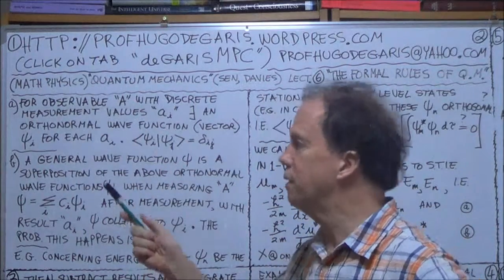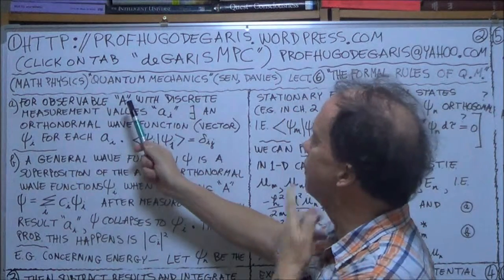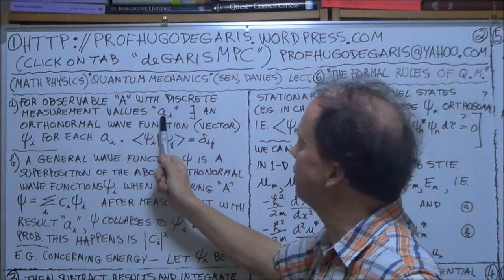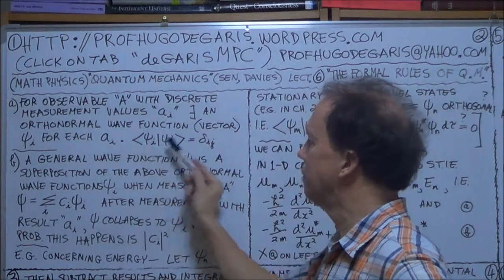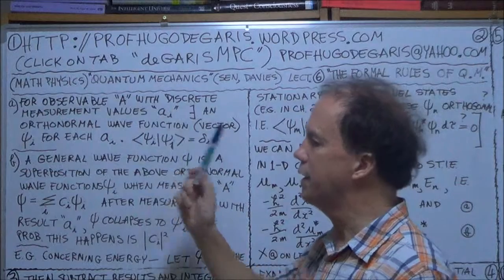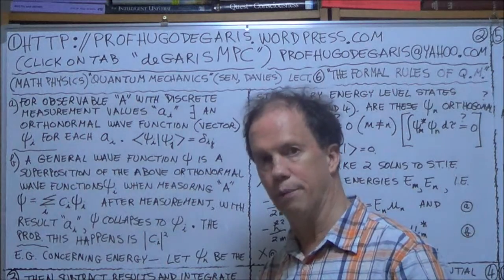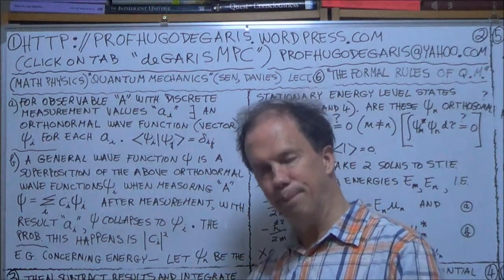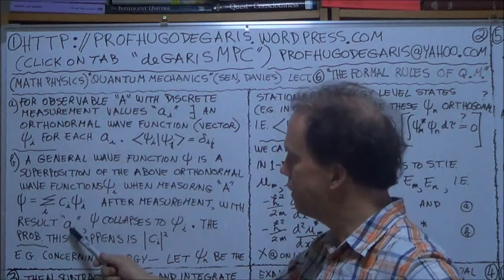deGarisMPC QM6e 1of2 Sen,Davies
Quantum Mechanics (Sen, Davies) Lect. 6e ("FormalRulesQM"), Part 1 of 2